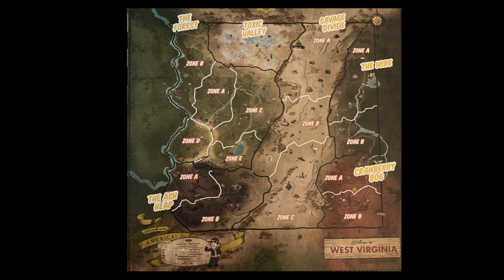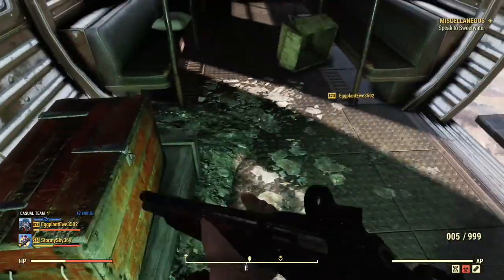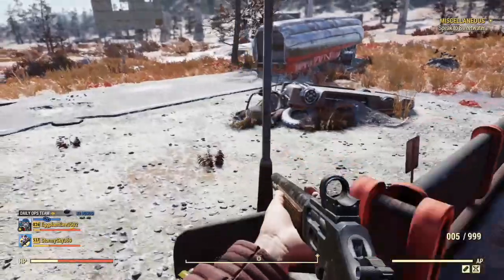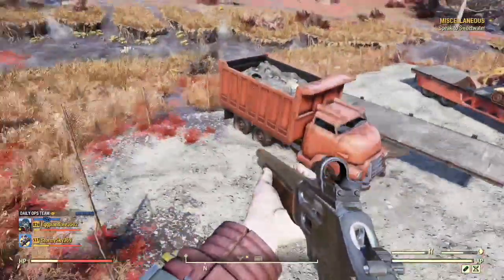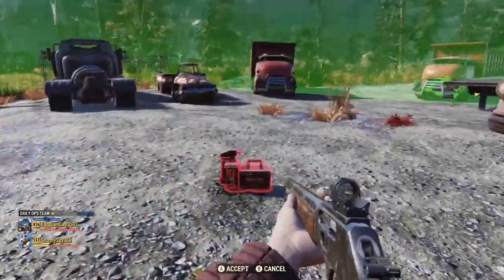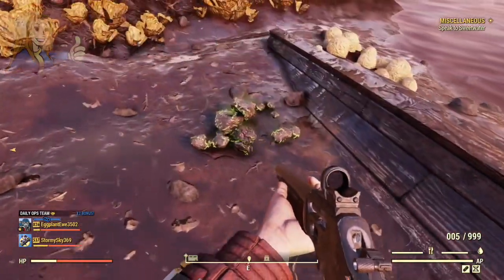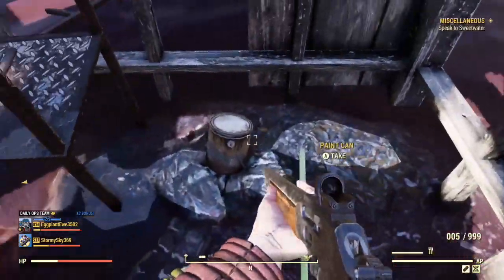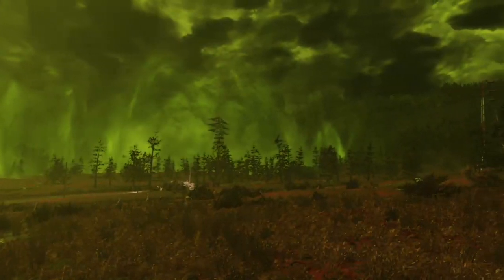Fallout 76 Travel Guide: Cranberry Bog Zone A location 31 - 35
Welcome back to the infamous and incredibly dangerous Cranberry Bog. The most deadly of regions in Fallout 76. Myself and Eggs are back exploring Zone A locations 31-35 which include;

31: Monorail Pylon: Stranded Carriage
32: Bot Stop (North Watoga)
33: Truck Parking Lot
34: Upturned Boat (Bog Channel)
35: Derelict Bog Home